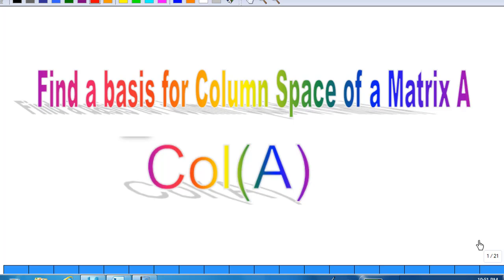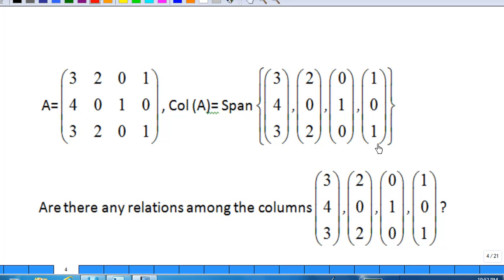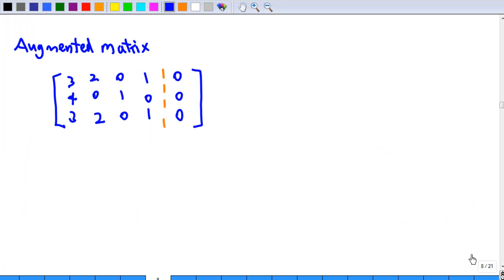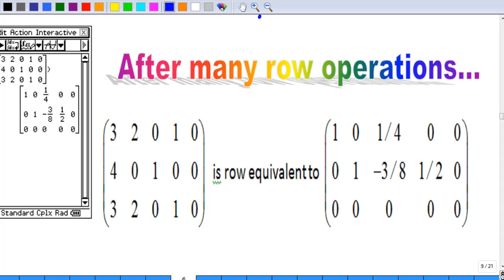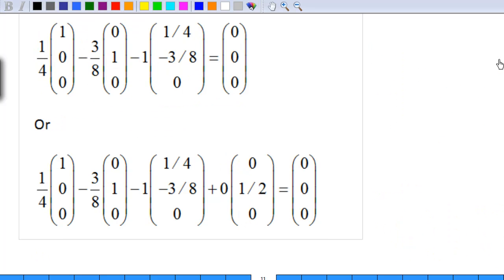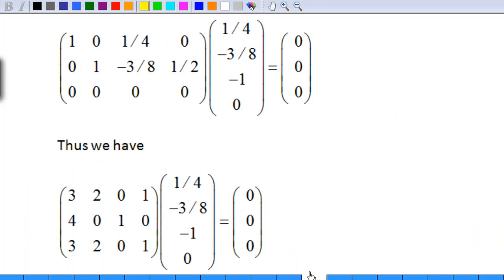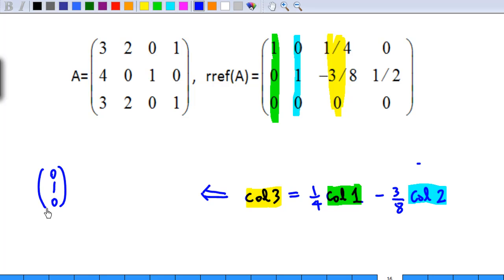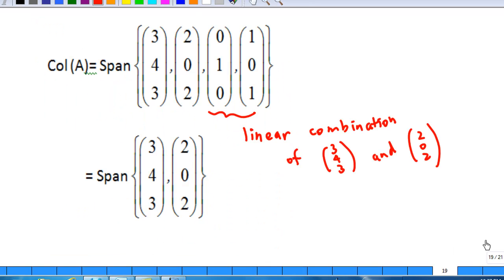Basis of columns Space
This video explains how to find a basis of a column space of a matrix A and explains why the method works. This approach is based on David Lay's Linear Algebra Text